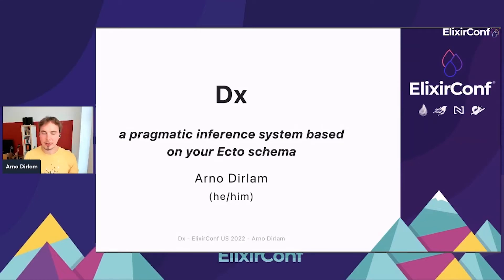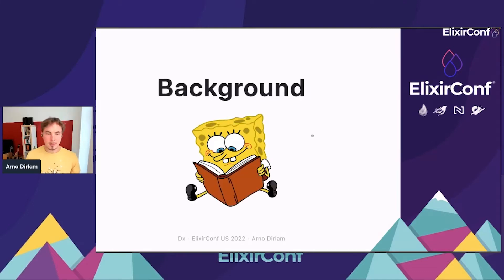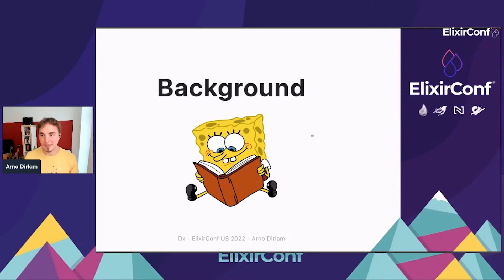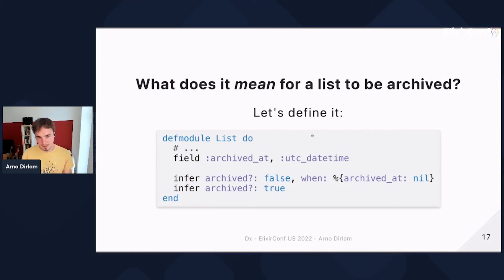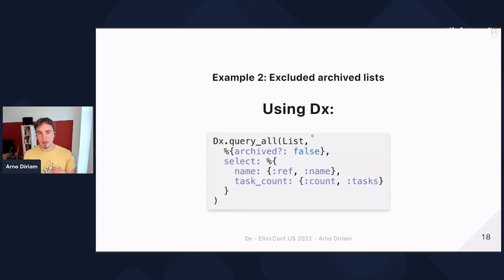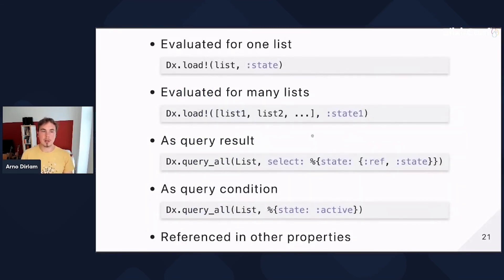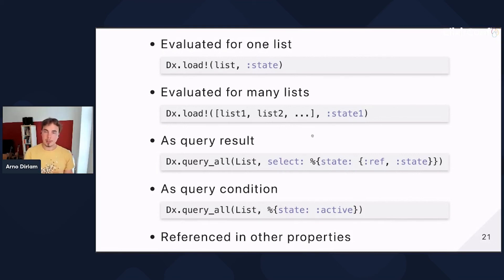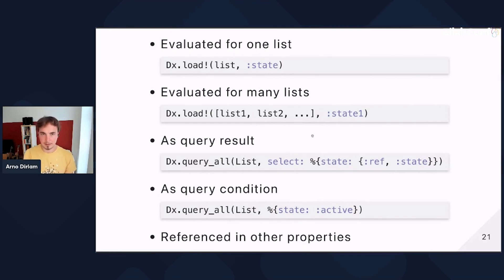ElixirConf 2022 - Arno Dirlam - Infer: A pragmatic inference system based on your Ecto schema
Infer is an Elixir library that allows adding inferred properties to Ecto schemas, defined by rules based on fields, associations or other inferred properties. You can then load/query them as if they were Ecto fields or associations using Infer's API. It allows you to write declarative and easy-to-read domain logic by defining WHAT the rules are without having to care about HOW to execute them. Under the hood, Infer's evaluation engine loads associations as needed using dataloader and can even translate your logic to Ecto queries directly.
Infer can be used for various use cases, from authorization to state machines, and excels in areas where many (edge) cases need to be respected.

Status: Infer has been used in production internally at Team Engine since April 2021, but is still in the early stages as a ready-to-use library.